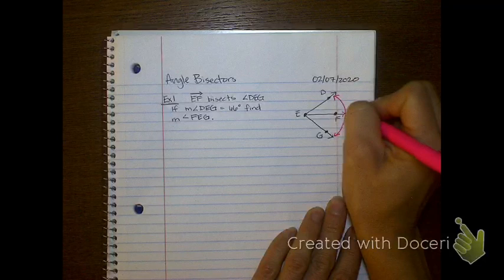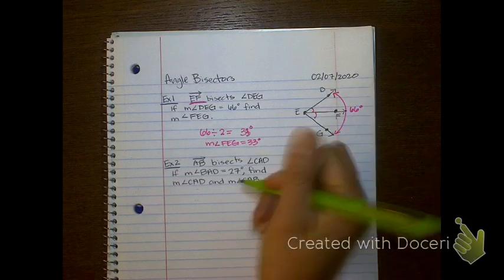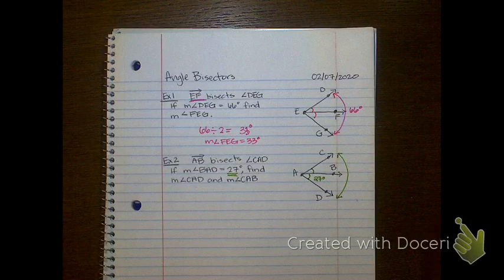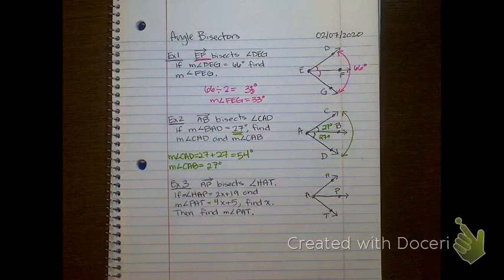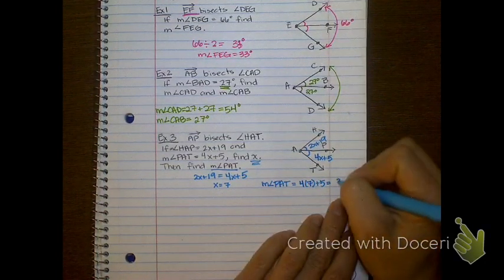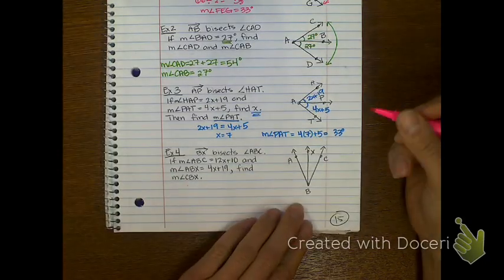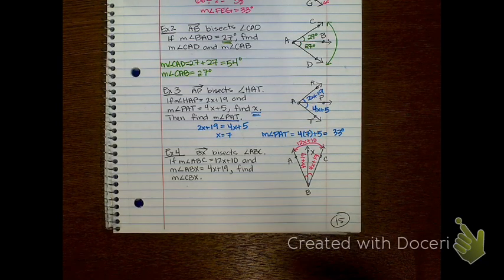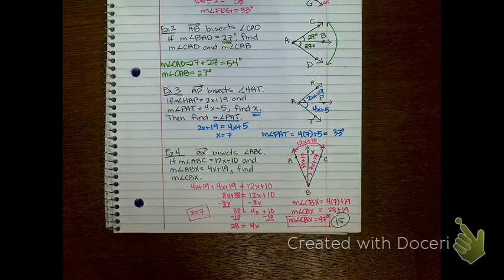2-5 Angle Bisectors (2020)